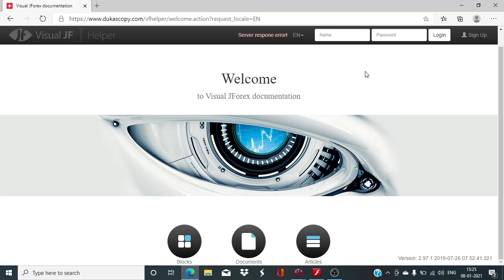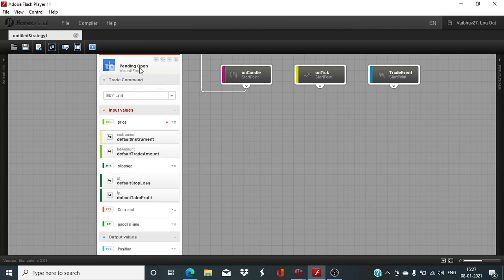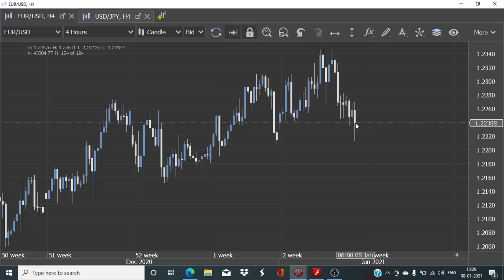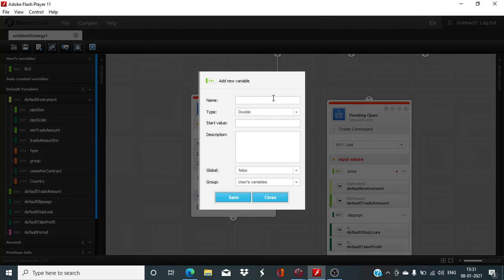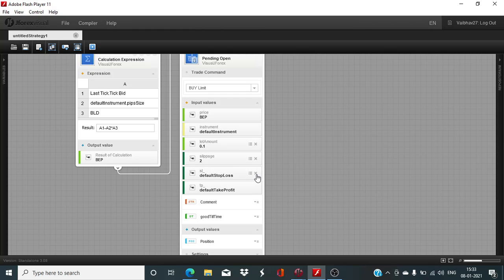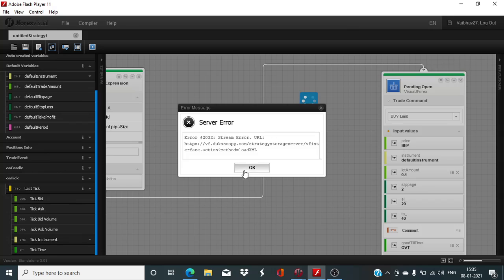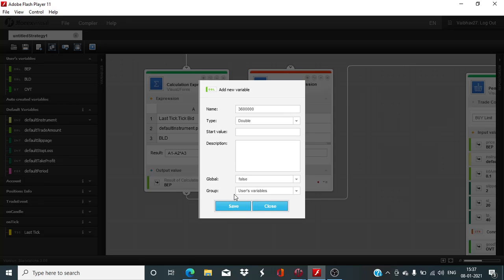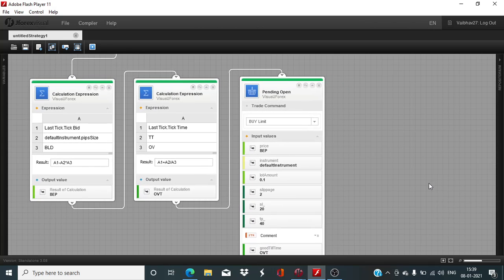Visual JForex: Pending Open